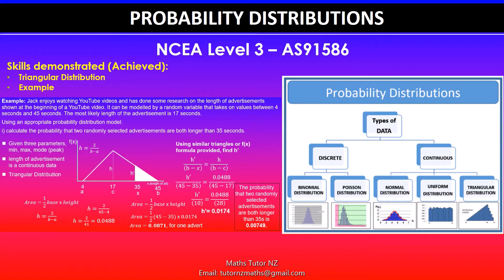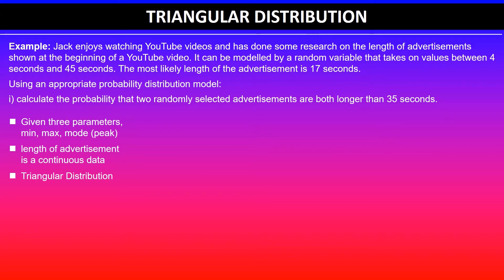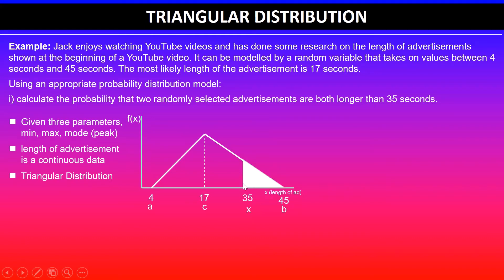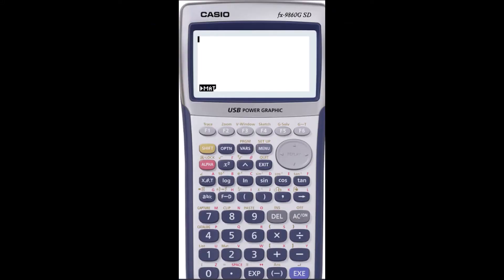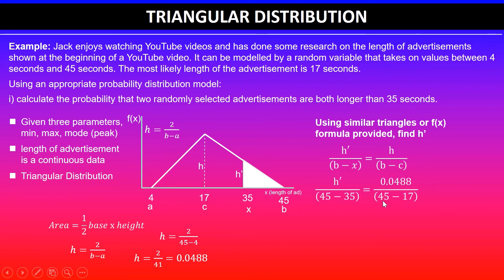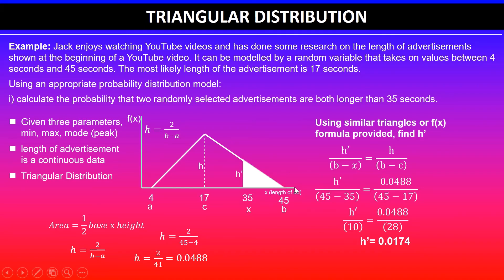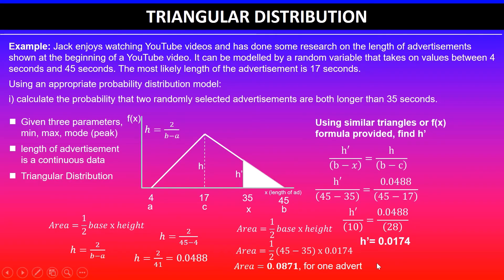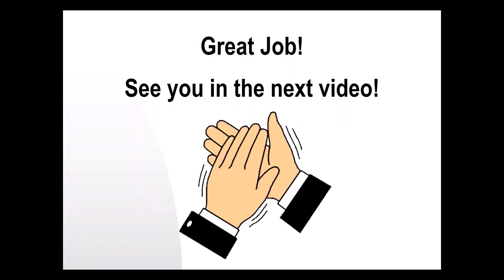Triangular l Distribution | Achieved | Probability Distributions | 91586 | NCEA Level 3 Statistics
In this video, I will go over an exam type question in solving Triangular Distributions problem at an Achieved level. It is important to completely understand what is expected of you when asked to Apply probability distributions in solving problems.